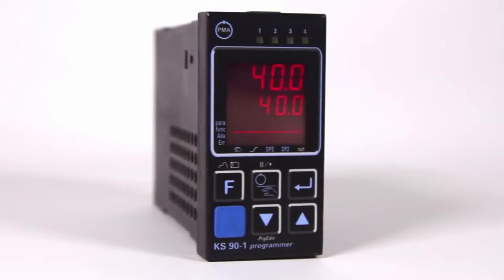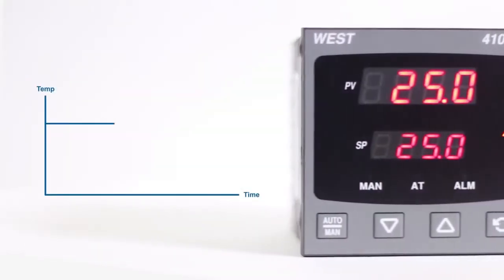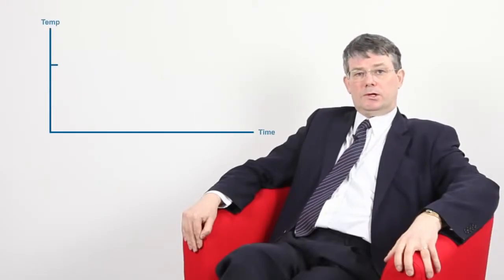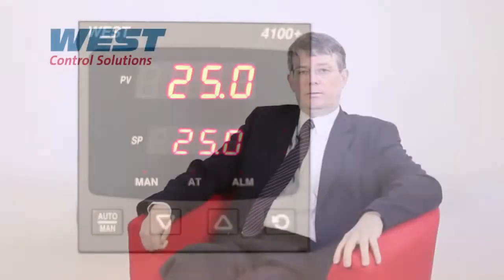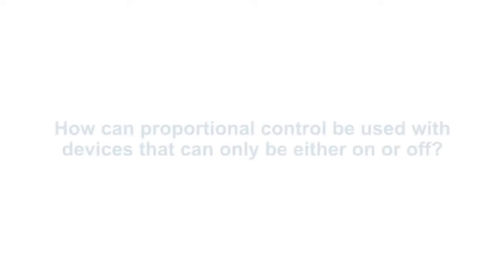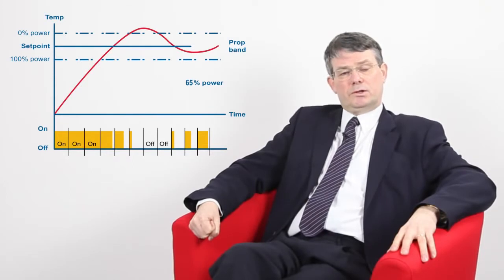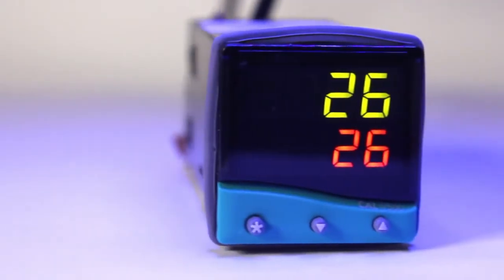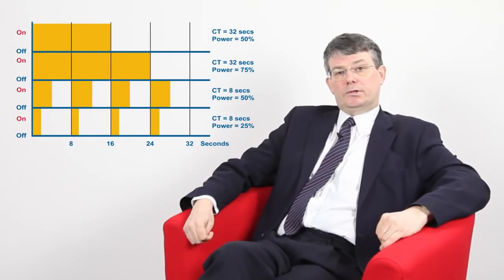On⁄Off V Proportional Control